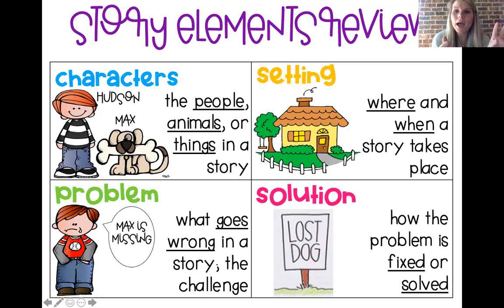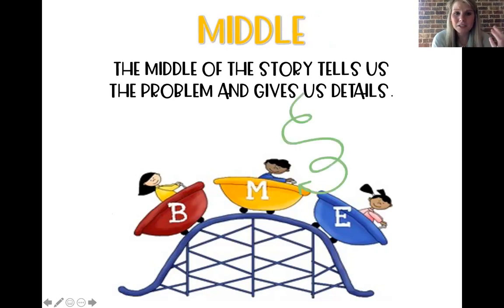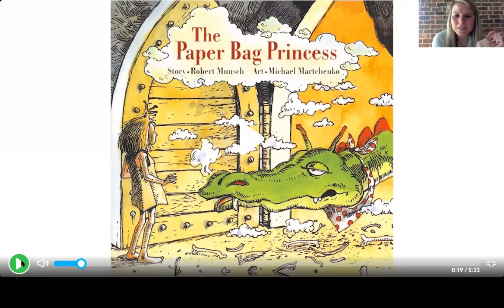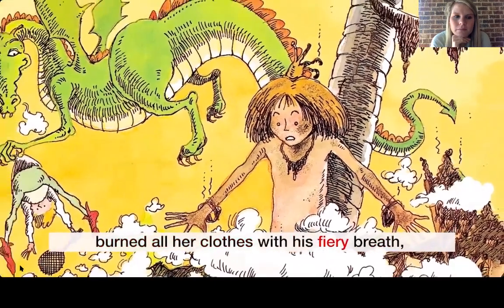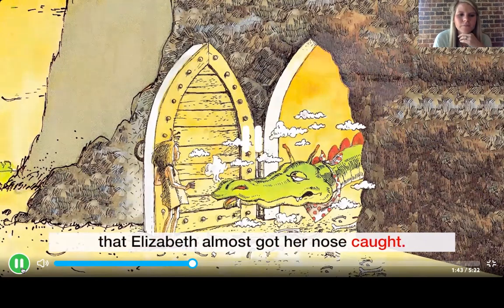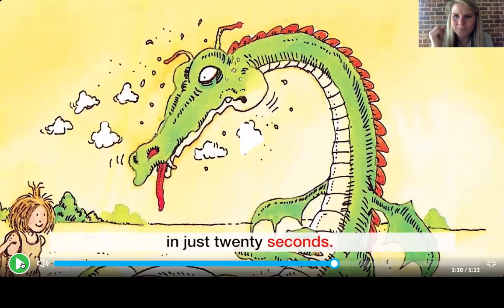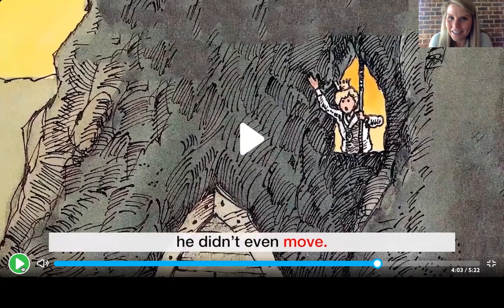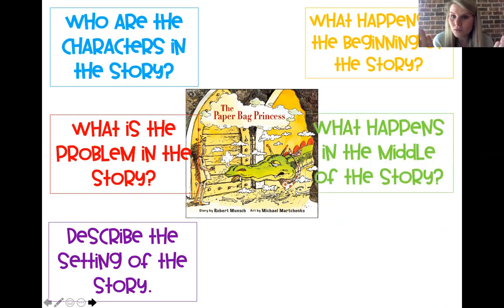Monday, April 27th ELA Guided Video Lesson